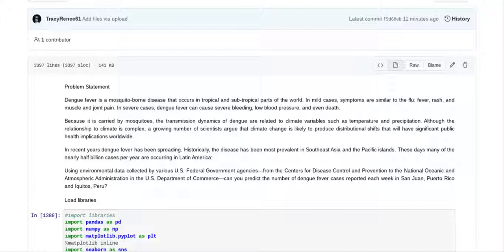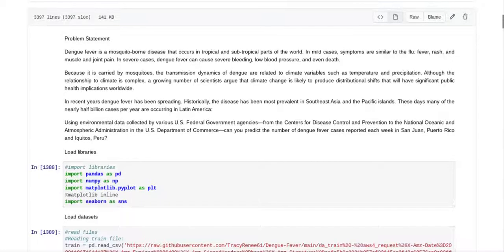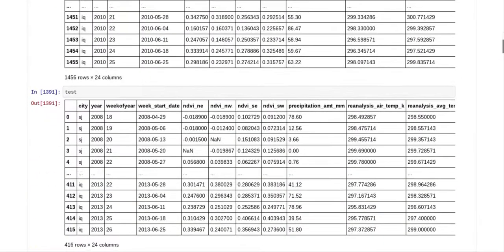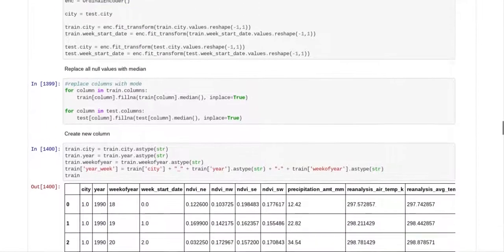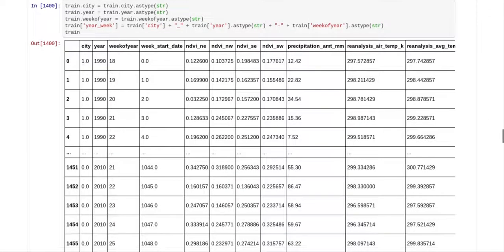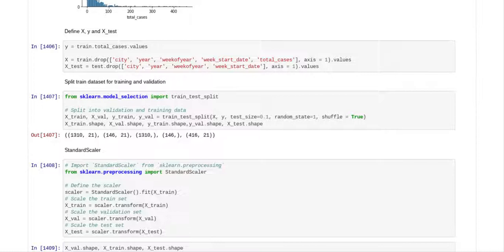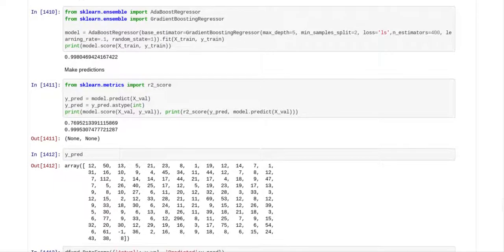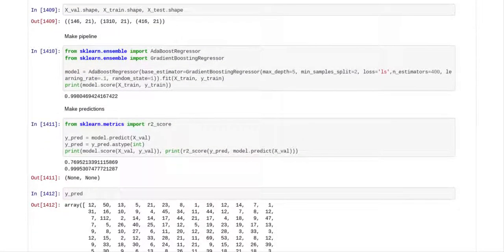Solution to dengue fever competition question - AdaBoostingRegressor